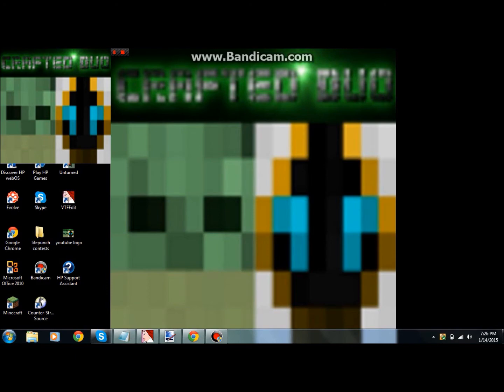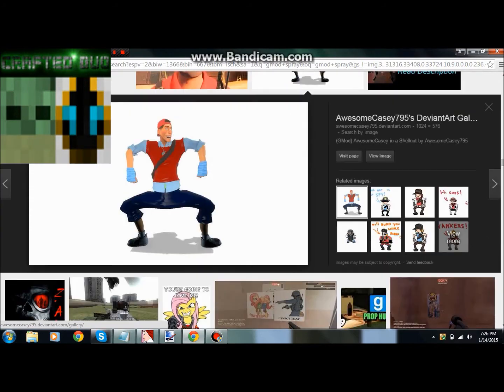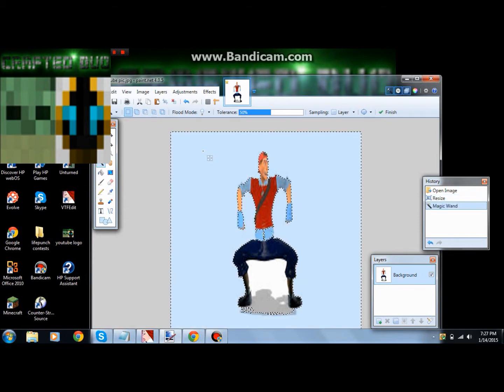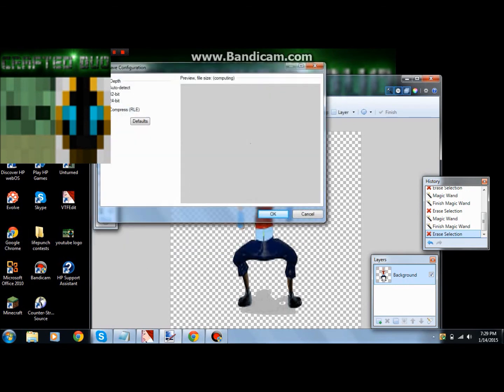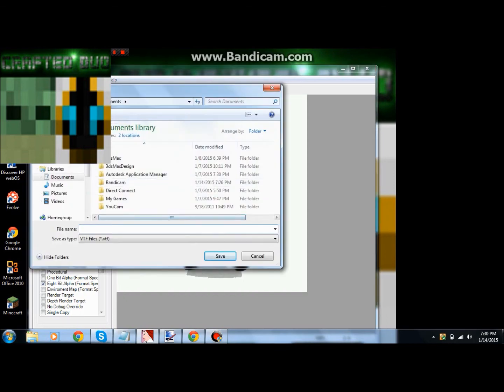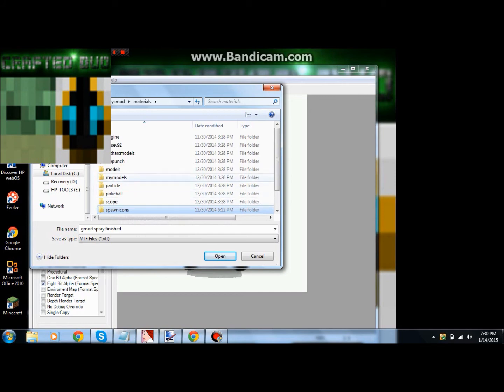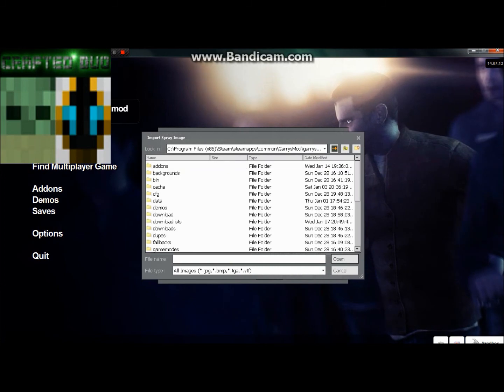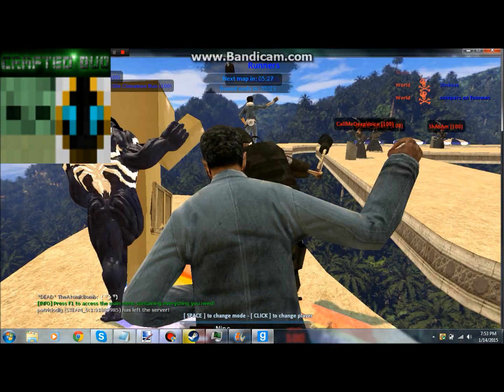how to make gmod transparent sprays